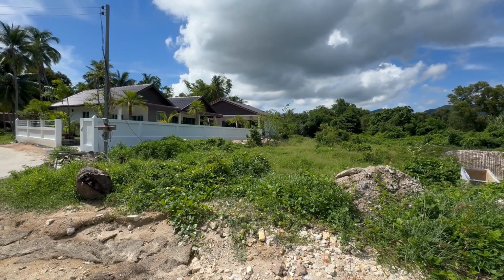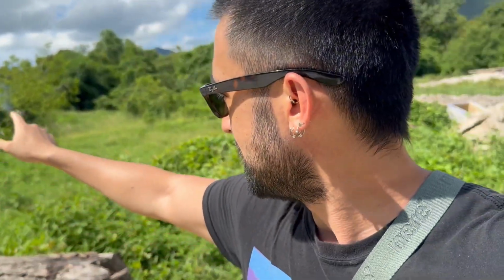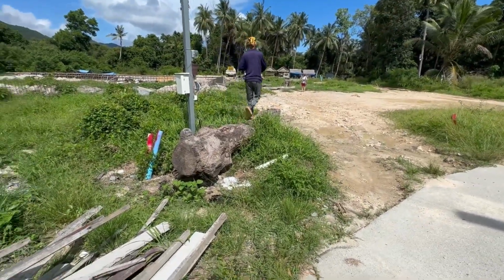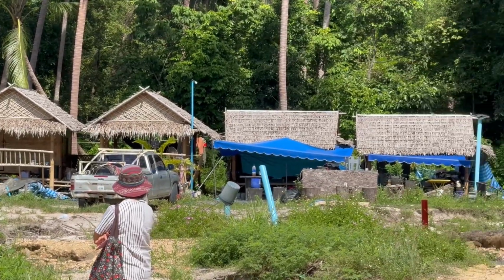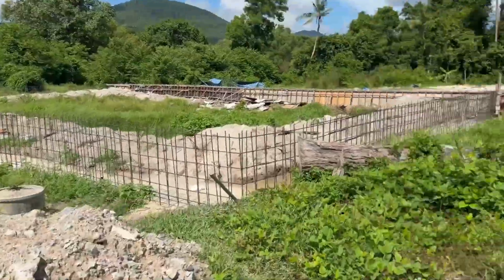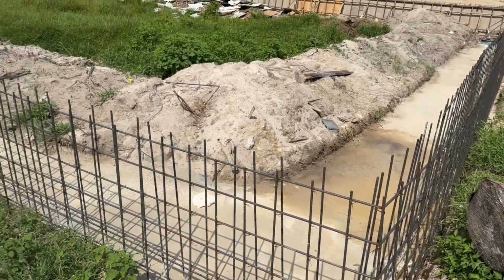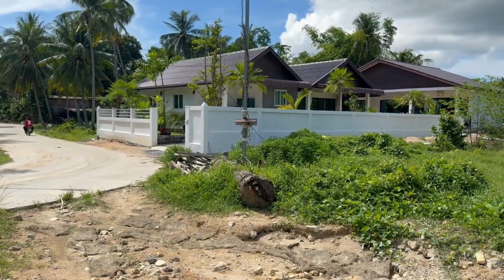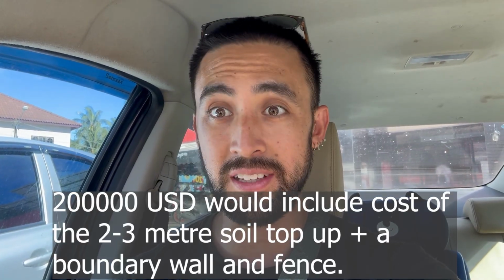Tiny Home Land hunting in Thailand!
🌴 Thinking of buying land in Thailand? 🌴
Before you make the move, watch this video to avoid one of the biggest mistakes foreigners make when purchasing property in Thailand. Whether you're retiring, relocating, or investing, this guide is a MUST-WATCH for anyone unfamiliar with Thai land laws.

👉 What we cover in this video:
✅ Hidden costs & red flags
✅ Our personal experience & advice

📌 Don’t lose your hard-earned money or get stuck in a nightmare deal. Be informed, stay protected.

💬 Drop your questions in the comments — we respond to everyone!